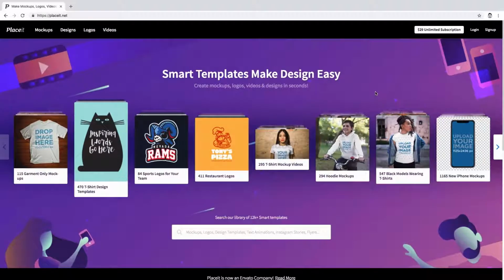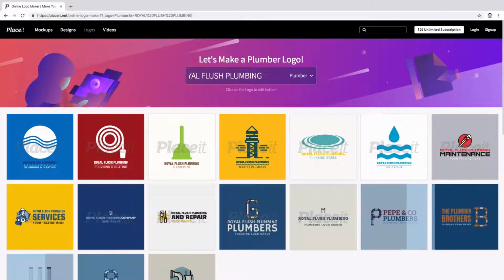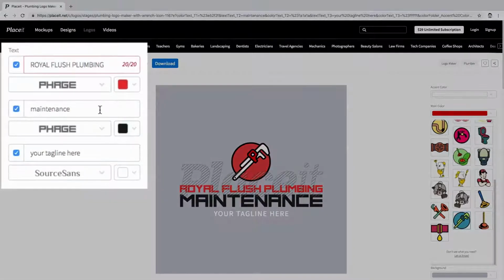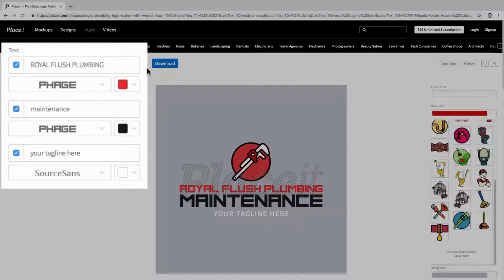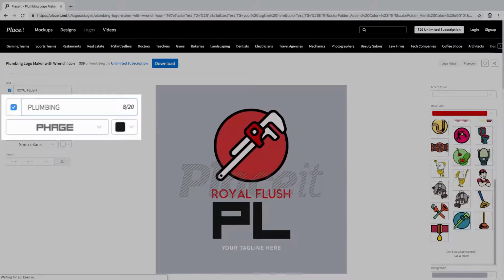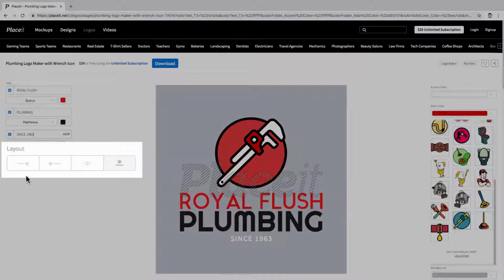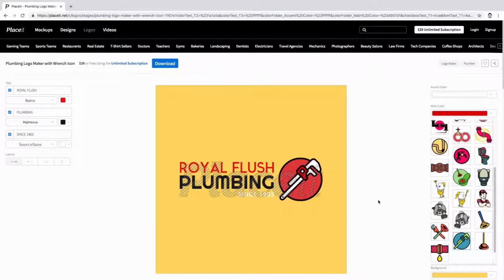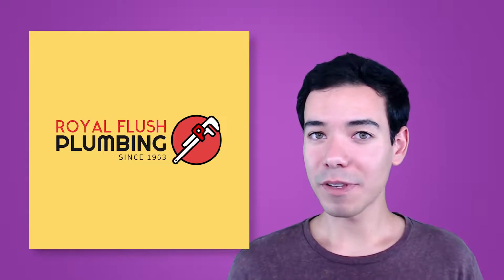Attract More Clients with a Professional Plumber Logo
In this quick tutorial, we'll see how to attract more clients to your plumbing business with a professional plumber logo. Make plumbing logo right now

Learn how to make great business cards to market your plumbing services

Make some fantastic flyers to let locals know about your services

Plumbing companies face fierce competition in today's market. Your image is one of the easiest and least expensive aspects of your business that can have a significant impact on your sales.

When potential customers are looking for plumbing services and see your logo, what are they going to think? Well, if your plumber logo is poorly made or looks like some clip art then people are going to assume your services are of low quality too.

Make a great first impression with a professional plumber logo with Placeit's logo makers. In just minutes you can create a great logo for your business without spending hundreds of dollars hiring a designer or having to learn anything about design.

Placeit logo makers are designed to be ridiculously easy to use and the results you get are spectacular. Placeit also lets you make great flyers to market your plumbing services and business cards to help your brand keep a consistent image and network like the pros.

What are you waiting for, get started today with Placeit's logo makers!